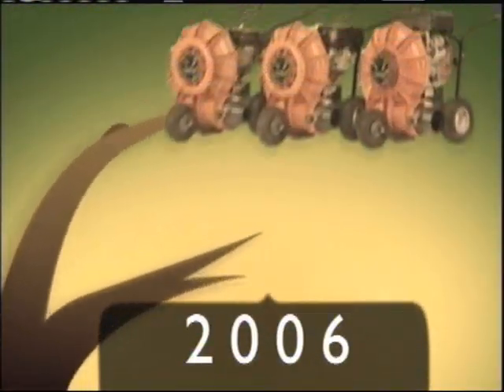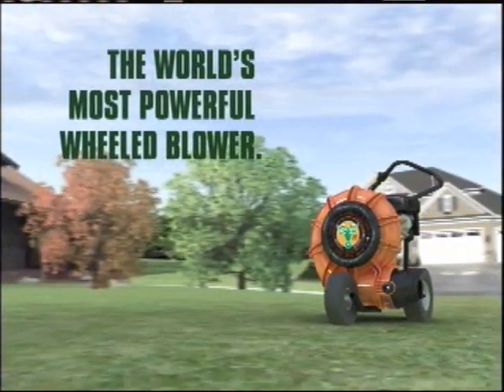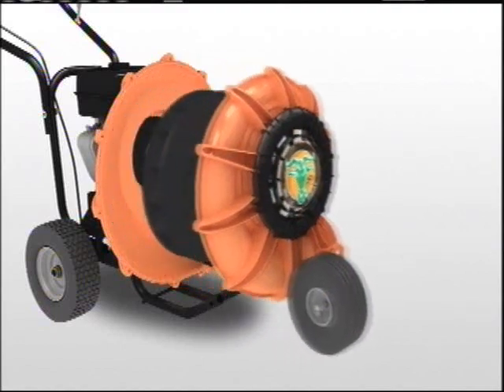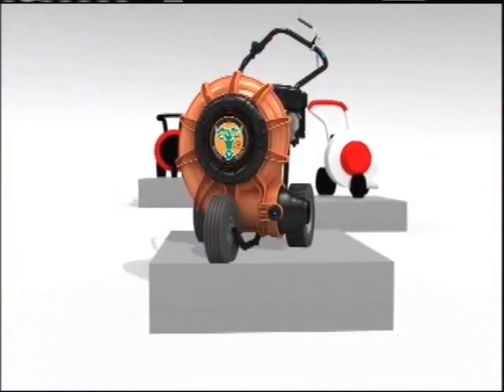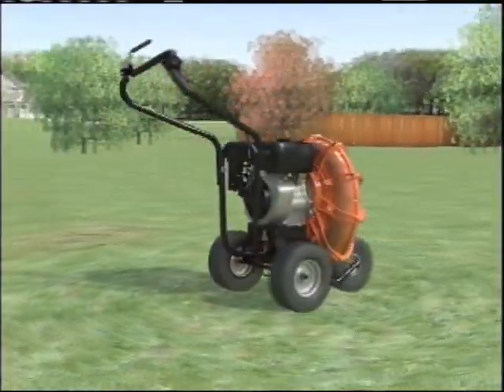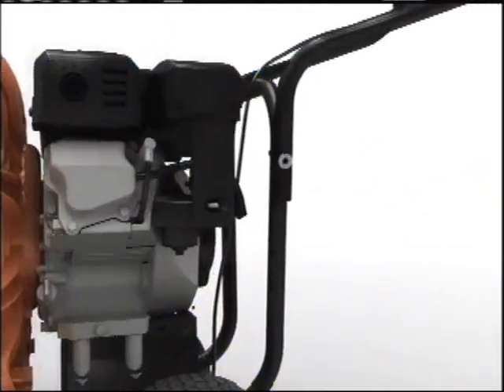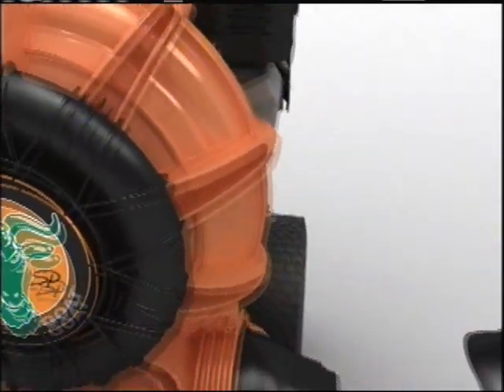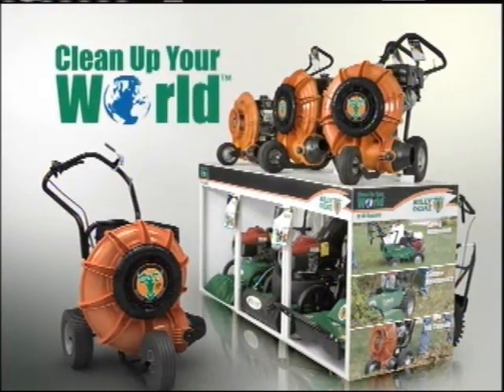Force sp vid.wmv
The world's best wheeled blower gets an upgrade with a new frame and now it's self-propelled